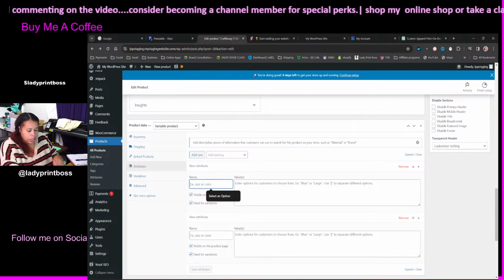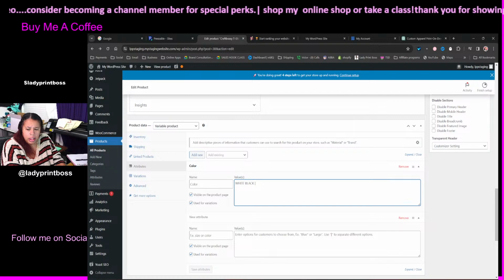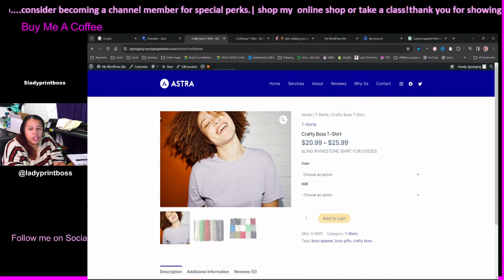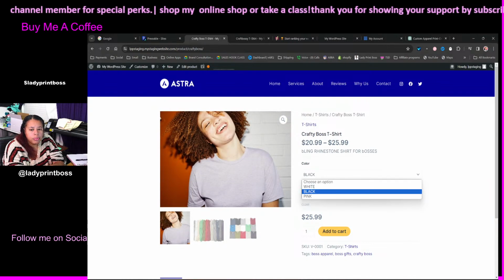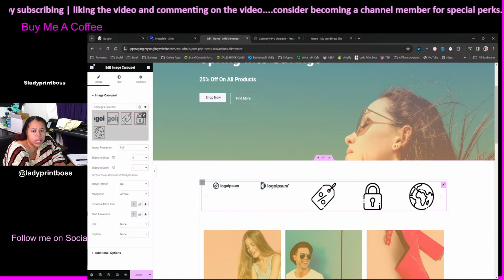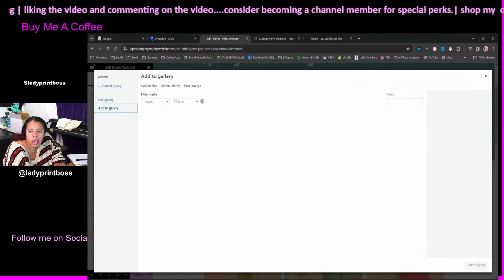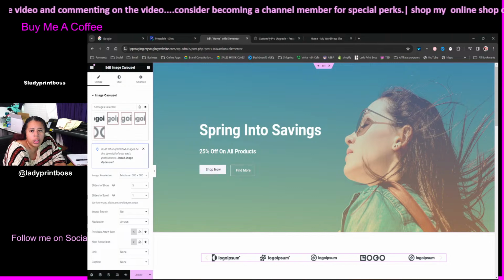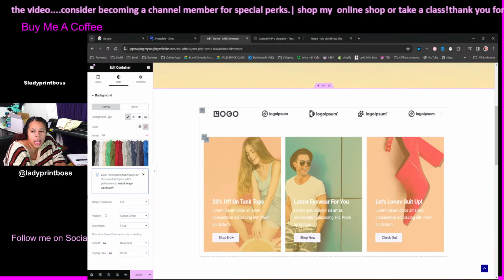Step By Step Guide To Building A Wordpress Website Part 3 Setting Up Ecommerce Store